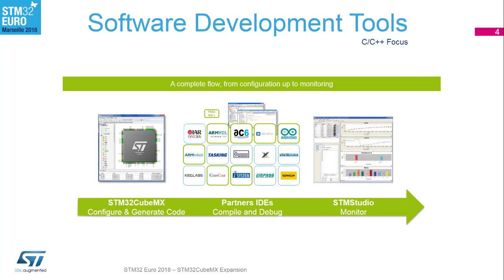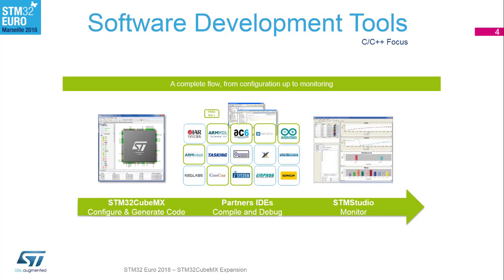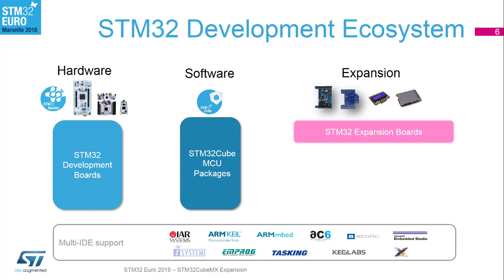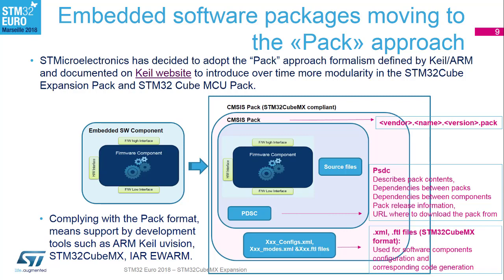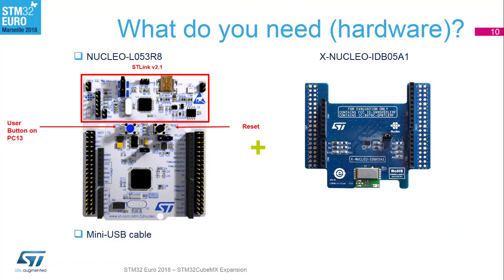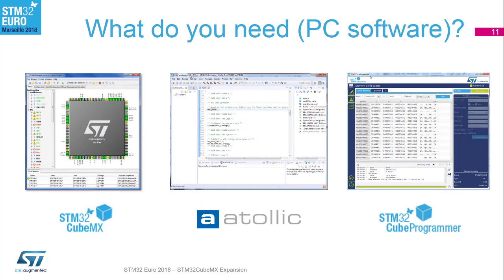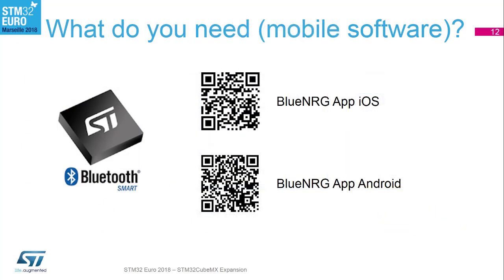STM32CubeMX- easy integration - 01 Introduction and agenda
Learn how to add an expansion software packs to STM32CubeMX generated code

STM32CubeMX can be used to include additional X-Cube libraries, which are supporting MEMS or BlueNRG components. It gives opportunity to run existing examples on dedicated hardware platform.

• Engineers interested in integration an additional software (into STM32CubeMX generated projects)
• Engineers who wish to understand more advanced features within STM32CubeMX application

• Understanding how to add an X-Cube pack into STM32CubeMX
• Understanding how to include and configure X-Cube pack code within your projects
• Understanding how to build X-Cube pack based examples on your hardware

Prerequisites
• NUCLEO-L053RB board
• X-NUCLEO-IDB05A1 board
• miniUSB cable
• PC with MS Windows OS (in version 7 or higher) with preinstalled the following software:
o STM32CubeMX
o Atollic TrueStudio
o STM32Cube Programmer
• Android or iOS based phone with preinstalled the following software:
o BlueNRG